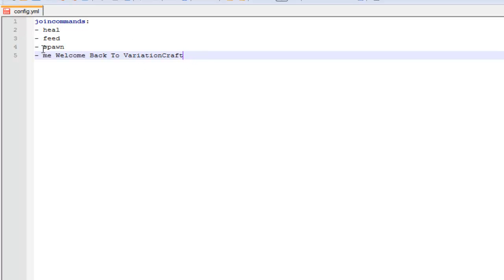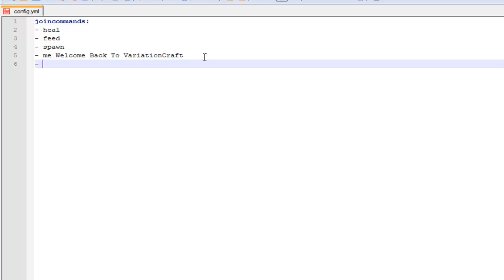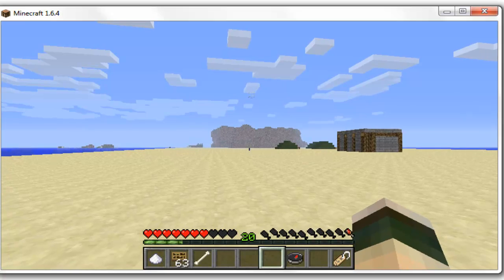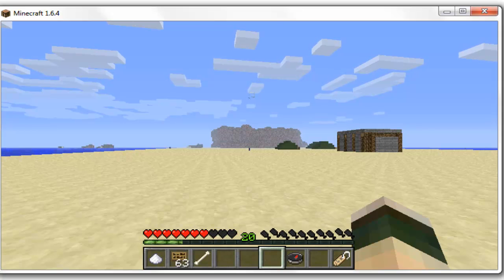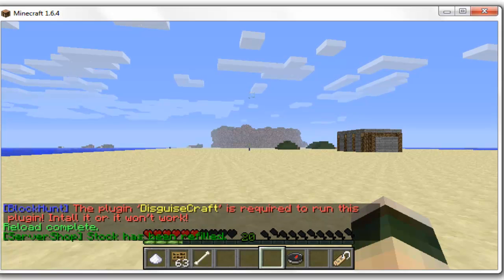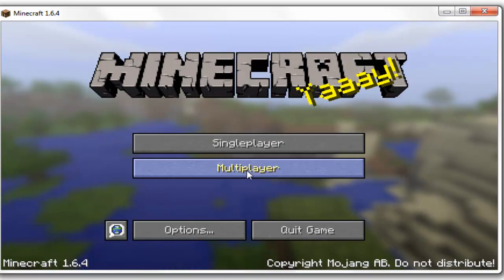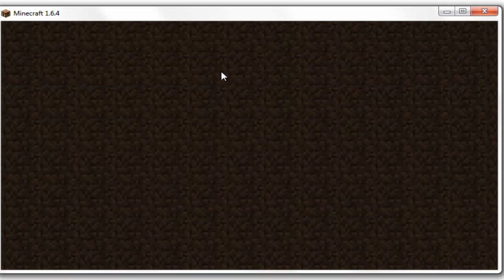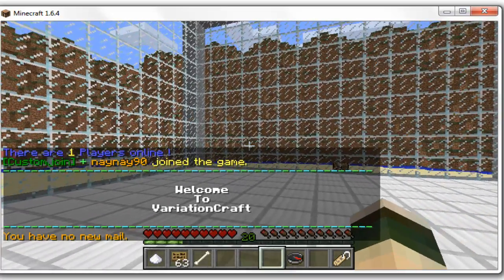Minecraft Bukkit Plugin - Join Commands - Run commands for the players!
★Join Commands★
►Click show more to see description◄

✘Config✘

joincommands:
- heal
- feed
- spawn
- me Welcome Back To VariationCraft
- bal